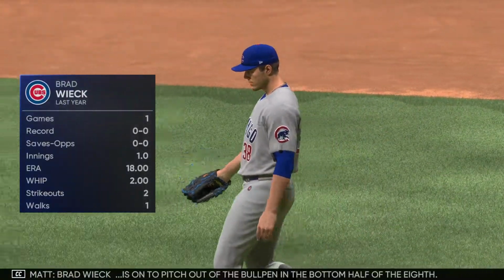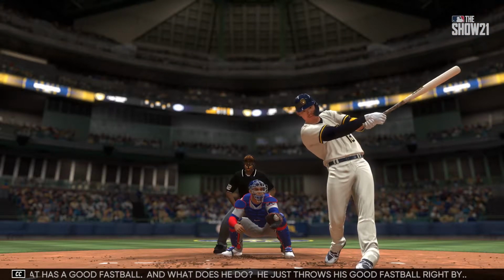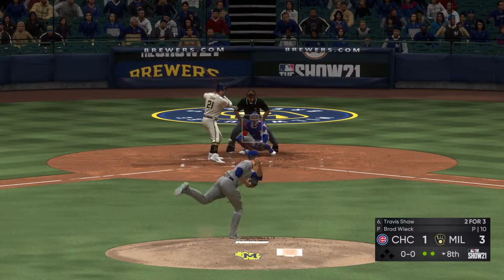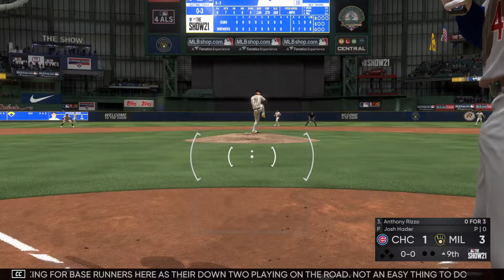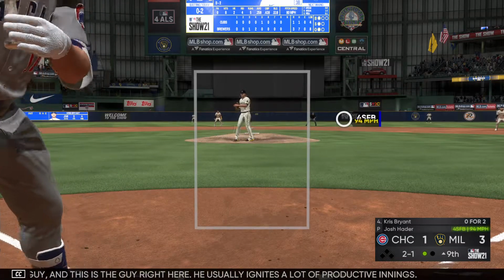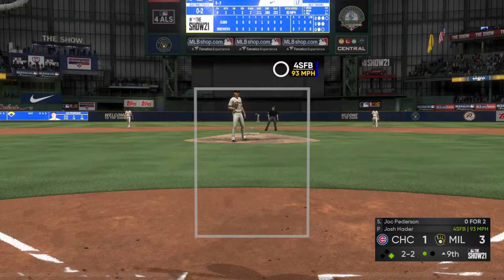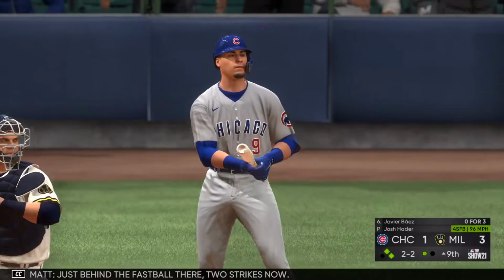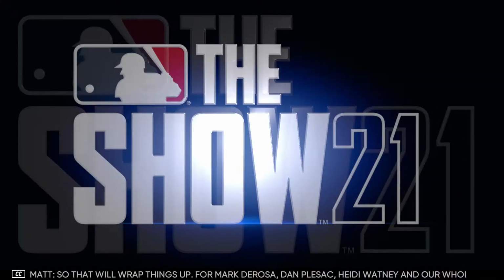MLB The Show 21 - Chicago Cubs vs Milwaukee Brewers | Franchise Game 10 | (Part 2 of 2)